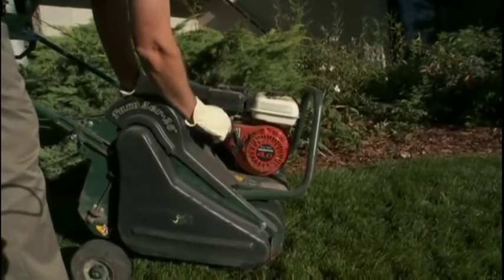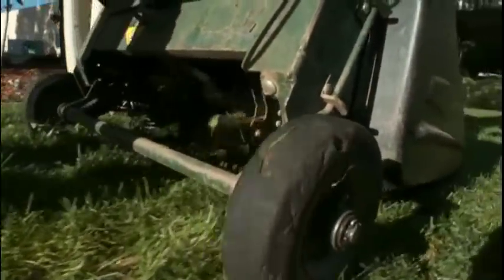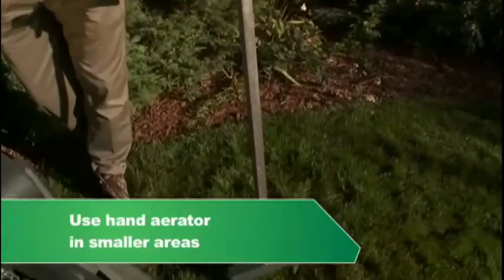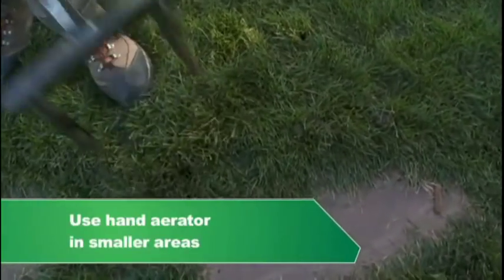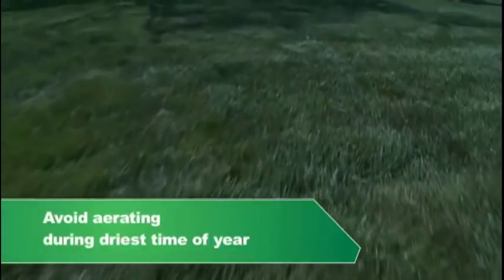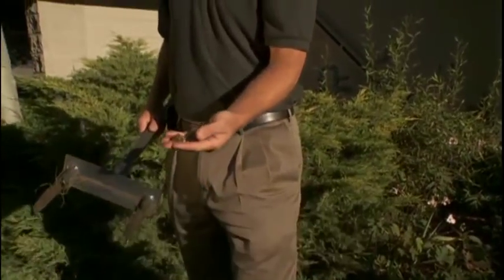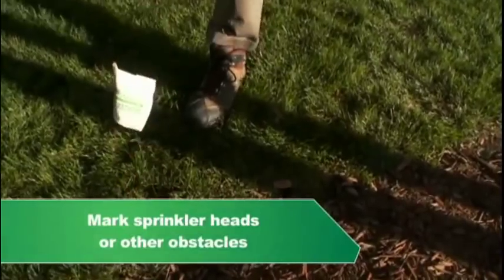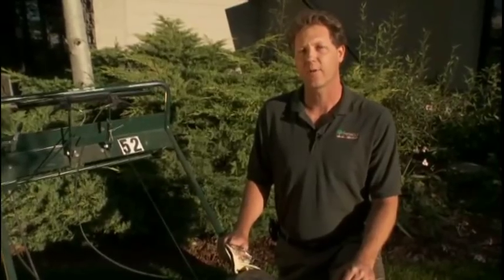Landscape Training Video - Aeration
Learn about the proper techniques for performing lawn aeration. This is a sample video that comes from an online library of 20+ "how-to" videos for landscape technicians. The online video library compliments the Landscape Training Manuals for Installation, Irrigation, and Maintenance Technicians published by the Professional Landcare Network (PLANET) and is the recommended training and study material for the Landscape Industry Certified Technician Exterior exam.